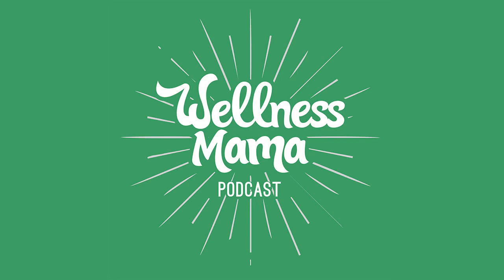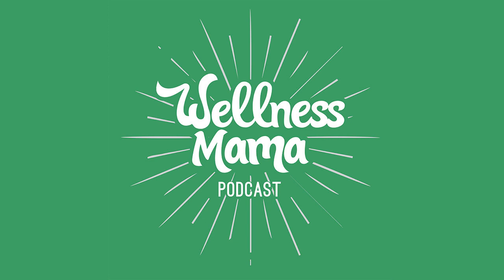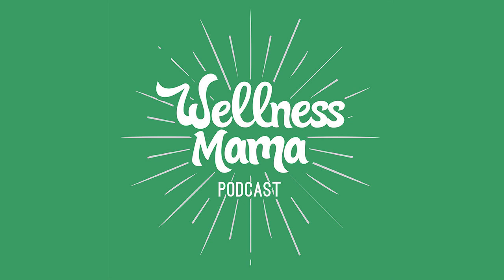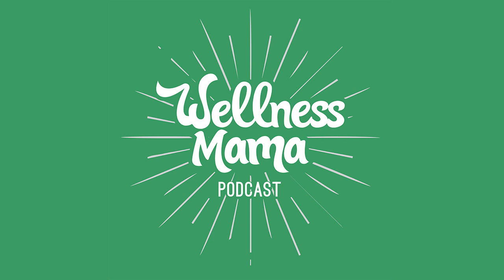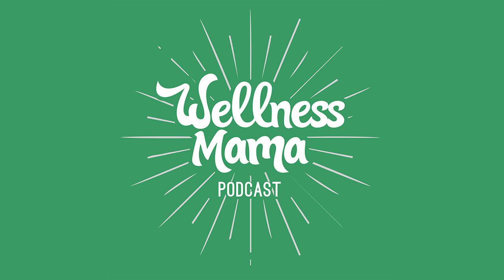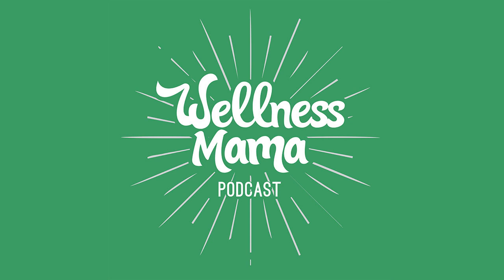381: How to Protect Indoor Air Quality From Viruses, Contaminants and Smoke With Peter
With viruses and now smoke from wildfires across much of the nation, air quality is an incredibly important topic. My heart goes out to any of you listening or reading who are in the path of these fires or affected by smoke.I'm here with Peter Spiegel, who is an entrepreneur, inventor, wellness expert, and air filter designer. He's done tons and tons of research on air quality, including third-party independent testing to make sure filters do what they claim.Peter talks about how to identify if an air purifier is working or not, what you need to focus on to make sure that your air purifier is handling the viruses or bacteria or smoke in your environment, and a lot of other broader topics about how we can all improve our indoor air quality, which can be as much as 100 times more polluted than outdoor air.To help on a practical level Peter is offering an almost 50% discount to Wellness Mama podcast listeners on the best home air filter option that I have found. That's basically at cost. Look for that link below!Episode Highlights With Peter Spiegel  The most common offenders in indoor air  Why indoor air can be up to 100x more contaminated than outdoor air  The biggest air quality threats right now  Why micron size matters when it comes to filters  A tiered approach for creating healthy indoor air  Why indoor plants aren’t enough to ensure indoor air quality  How to tell if your air filter is actually doing everything it claims  A tip to improve your HVAC system to help indoor air (Hint: MERV rating 10+ or 13 is ideal)  And more!Resources We Mention  Air Doctor  Consumer Reports rates HVAC filters  Think and Grow Rich  Autobiography of a YogiMore From Wellness Mama  379: Why Your Home Isn’t As Non-Toxic As You Think (&amp; How to Fix It) With Kelly Love of Branch Basics  181: How to Find Truly Natural &amp; Non-Toxic Products With Marilee Nelson  The Best Houseplants for Purifying Indoor Air  Do We Really Need Air Filters? (+ Reviews)  Problems With Perfumes and FragrancesDid you enjoy this episode? We value knowing what you think and this helps other moms find the podcast as well.[toggle title="Read Transcript"]Child: Welcome to my Mommy’s podcast.This episode is brought to you by Gladskin, an incredible new product and resource for anyone who is struggling with eczema. This product is rooted in a really unique scientific understanding of the skin's microbiome. Gladskin has unearthed an innovative new way to solve eczema that helps to treat the root and not just the symptom. It's a new category of non-prescription eczema treatment rooted in endolysin science and has received recognition from today's leading dermatologists and pediatricians. While most microbiome studies have focused on the health implications of what's found deep in the gut, we're now finding that healthy skin, just like a healthy gut, requires a balance of bacteria. In fact, four out of five people with eczema have a specific type of imbalance in their skin bacteria or their skin microbiome. And this is where Gladskin comes in. When the skin balance bacteria gets out of balance, eczema is more likely to flare. So a targeted approach to that takes into account the microbiome's good and bad bacteria is critical to relieving the redness and itching of eczema. Although new and unique in its approach in the U.S., this has already been a proven solution for eczema in Europe for five years and received recognition from leading dermatologists and pediatricians. It's also been accepted by the National Eczema Association and is a different approach altogether compared to steroid creams and traditional over the counter moisturizers. The best part of Gladskin is hypoallergenic and free of steroids, fragrances, drying alcohols, and harmful preservatives. It's stored fresh in a pharmaceutical quality bottle so they don't need to use the chemical preservatives found in most over the counter creams